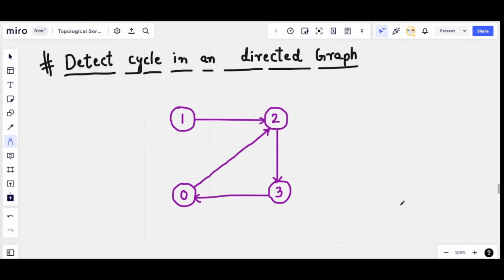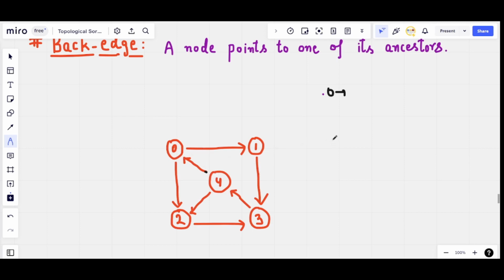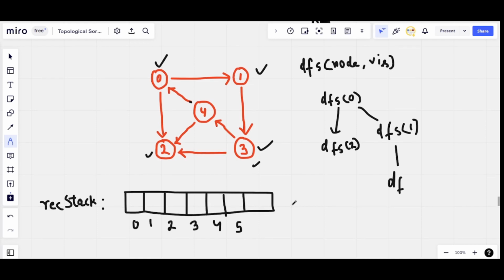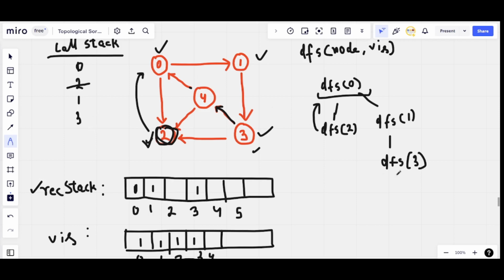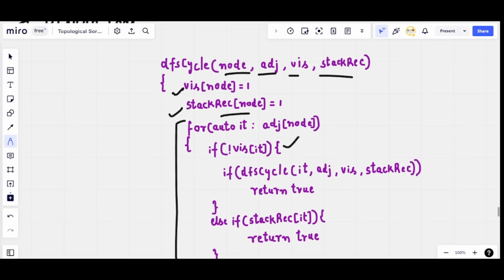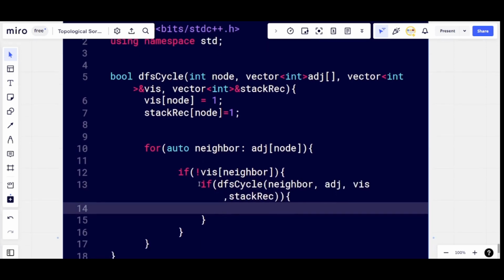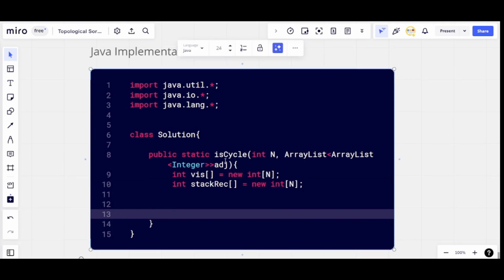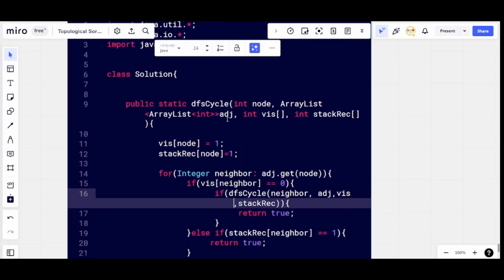Detect Cycle in a directed graph | DFS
In this video,  I shall discuss the solution to the problem "Detect Cycle In a Directed Graph"

Prerequisite: Graph, Tree, BFS